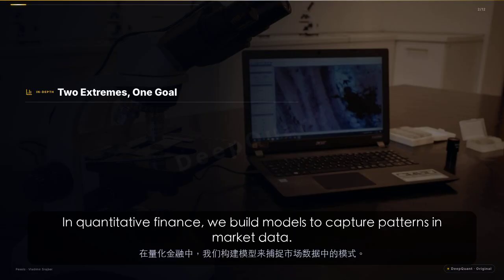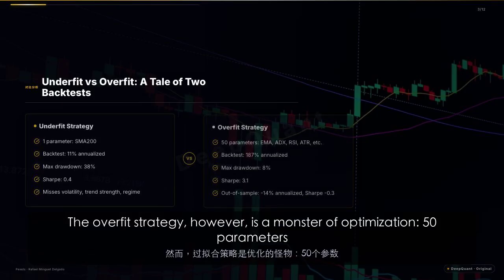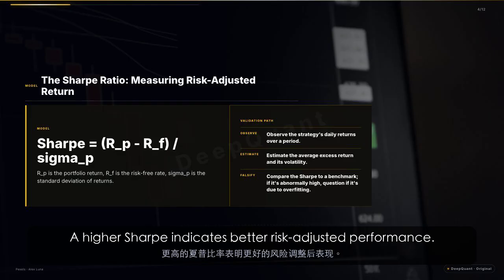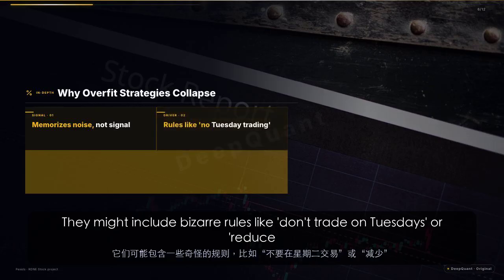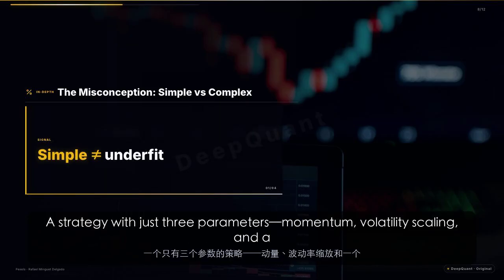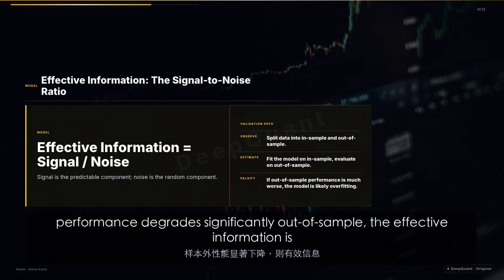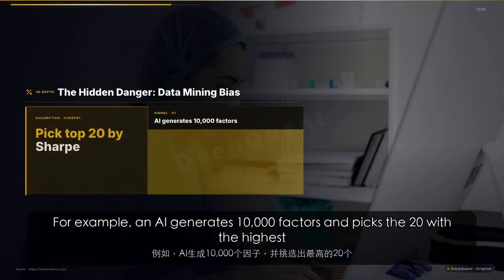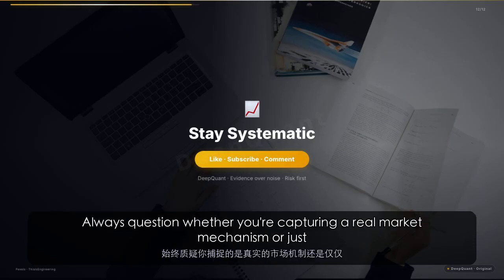Overfitting vs Underfitting: Why Your Quant Strategy Fails Live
In this DeepQuant explainer, we dissect the two extremes of model fitting in quantitative trading: underfitting and overfitting. Using a Bitcoin strategy example, we show how a simple SMA200 rule underperforms due to lack of complexity, while an over-optimized 50-parameter model crushes backtests but fails out-of-sample. We also introduce the third, more dangerous problem: data mining bias from multiple testing. Learn how to match model complexity with effective information, and why simple strategies with momentum, volatility scaling, and trend filters can be robust. Understand the trade-off between fitting noise and capturing real market structure. We cover key concepts like out-of-sample validation, walk-forward analysis, regularization, and the dangers of AI-generated factors. Perfect for quants, traders, and machine learning enthusiasts.

⏱️ Timeline:
0:00 The Quant's Dilemma: Overfitting vs Underfitting
0:25 Two Extremes, One Goal
0:54 Underfit vs Overfit: A Tale of Two Backtests
1:52 The Sharpe Ratio: Measuring Risk-Adjusted Return
2:14 Why Underfit Strategies Fail
2:46 Why Overfit Strategies Collapse
3:16 Annualized Return: Compounding the Daily Gains
3:40 The Misconception: Simple vs Complex
4:14 Effective Information: The Signal-to-Noise Ratio
4:44 The Four Problems in Strategy Mining
5:18 The Hidden Danger: Data Mining Bias
5:56 Stay Systematic